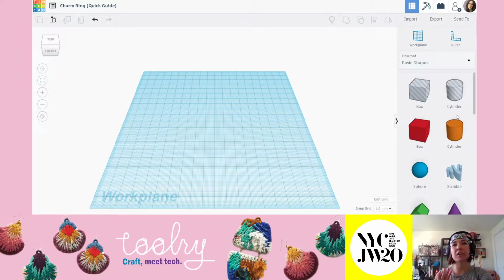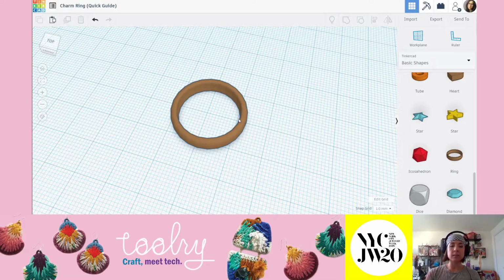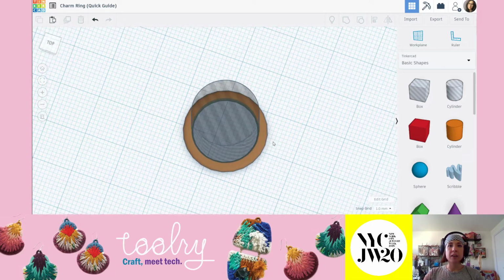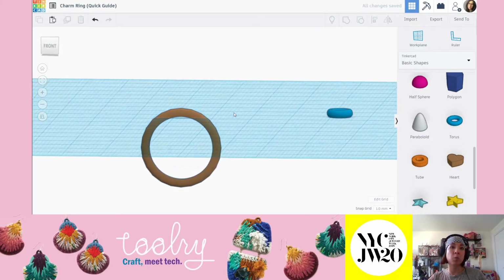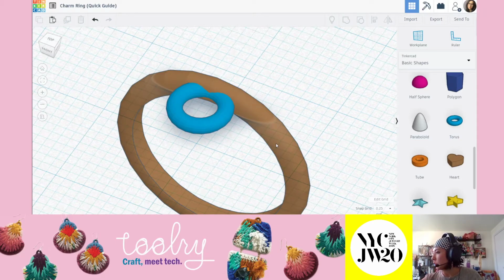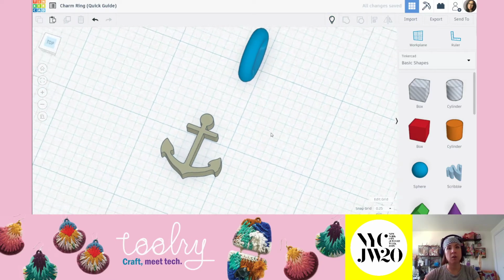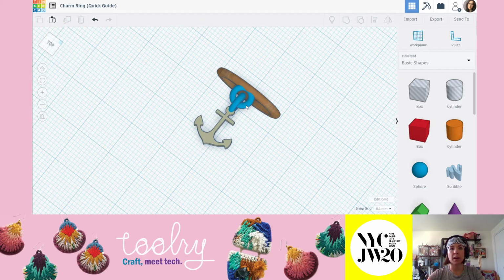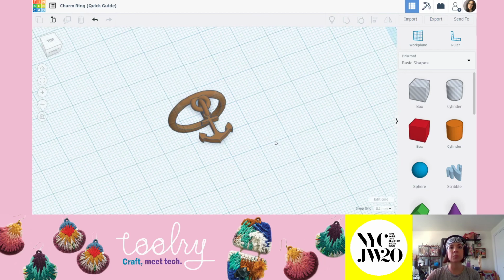QUICK GUIDE: Week 3- Modeling a Charm Ring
This is the rapid-fire version of Week 3's Modeling a Charm Ring class. It is the full instructional demo of the modeling process but in a rapid-fire format where I will cover just the steps, in order with very little additional commentary.

In this class, you have the option of importing a .svg file to create the charm itself. Below is a link for a recommended converter to create .svg files from .png and .jpegs:

RING SIZES:
Size 5 - 15.7mm diameter, size 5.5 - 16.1mm diameter
Size 6 - 16.5mm diameter. size 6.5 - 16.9mm diameter
Size 7 - 17.3mm diameter. size 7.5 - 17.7mm diameter
Size 8 - 18.1mm diameter. size 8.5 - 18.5mm diameter
Size 9 - 19.0mm diameter. size 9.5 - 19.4mm diameter
Size 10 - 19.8mm diameter. size 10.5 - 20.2mm diameter
Size 11 -20.6mm diameter. size 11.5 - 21mm diameter
Size 12 -21.4mm diameter. size 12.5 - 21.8mm diameter
Size 13 -22.4mm diameter